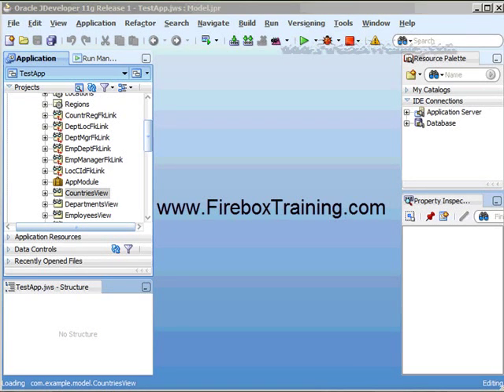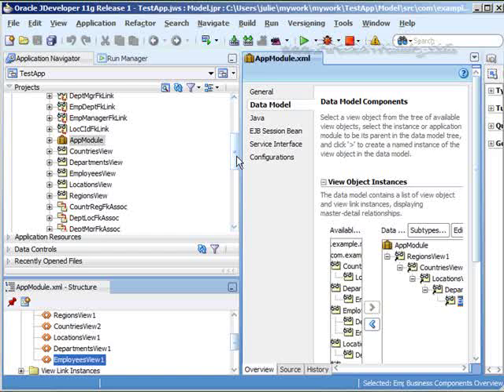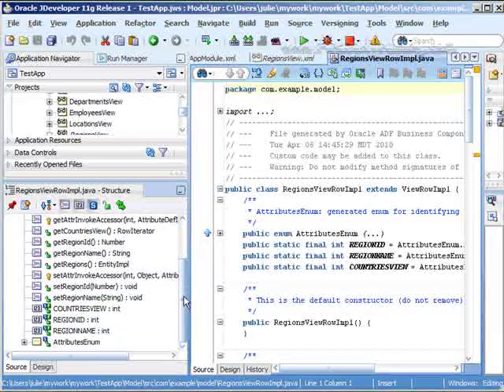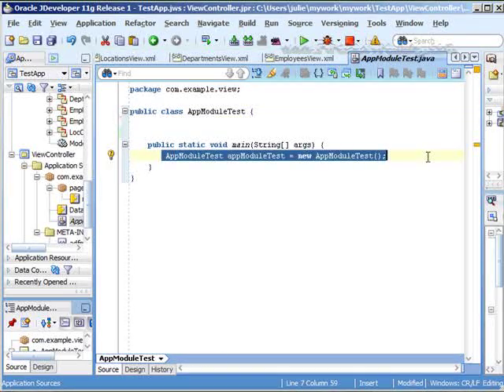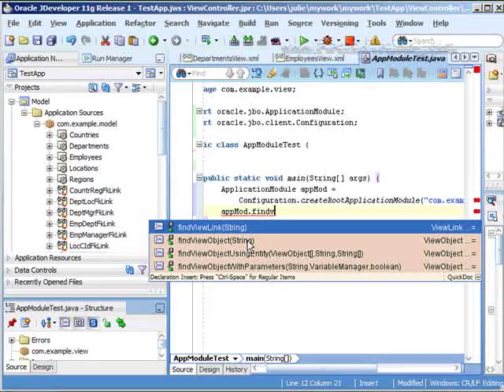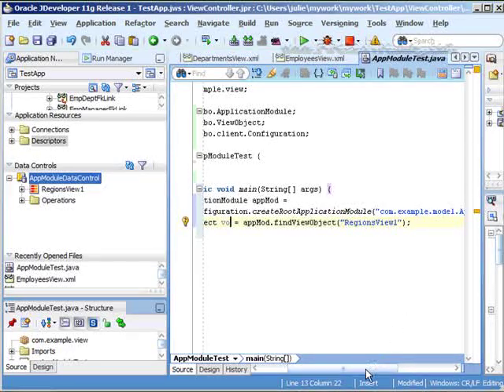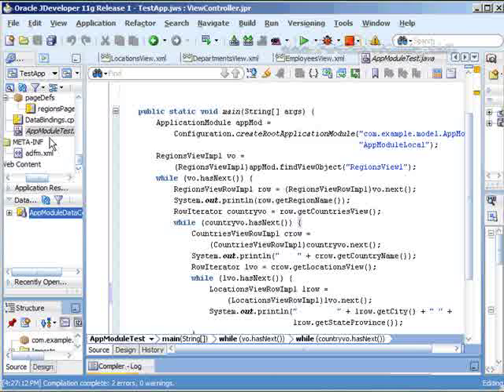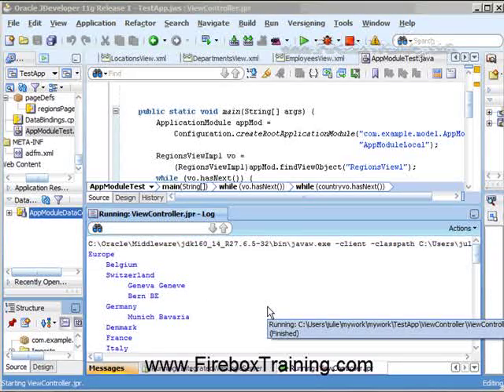Oracle ADF 11g Training | How to Program View Objects Using Oracle ADF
This Oracle ADF Training video from demonstrates how to programmatically access ADF View Objects from a stand-alone Java program. You will also access child (detail) View Objects using RowSets and Rows.